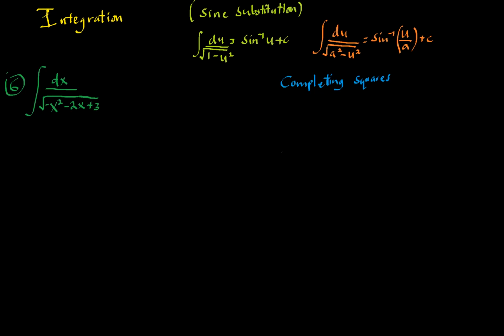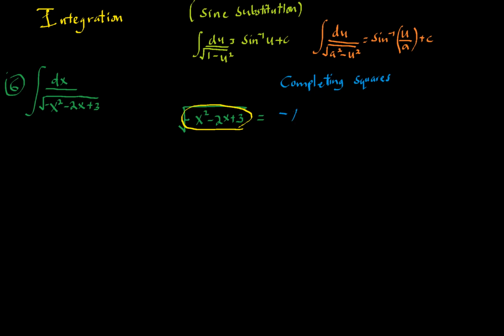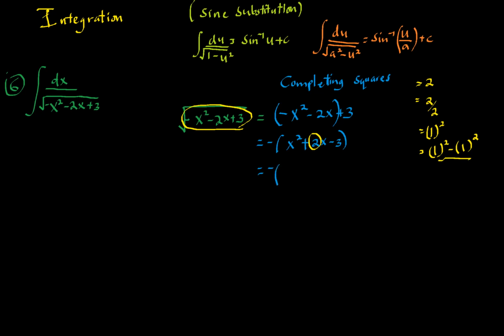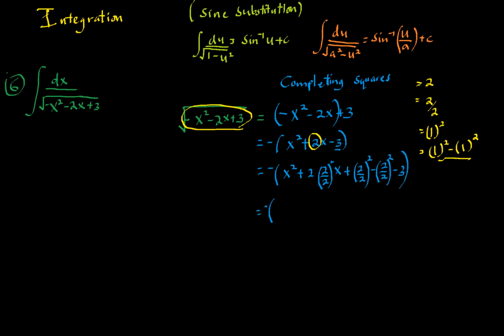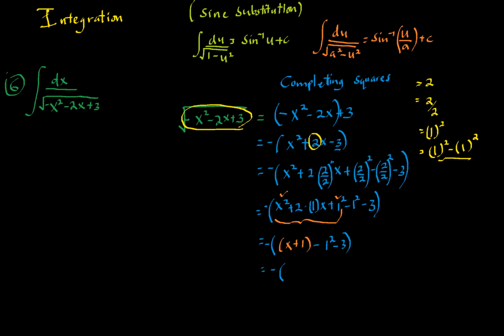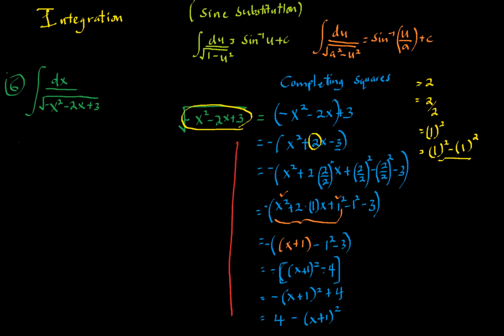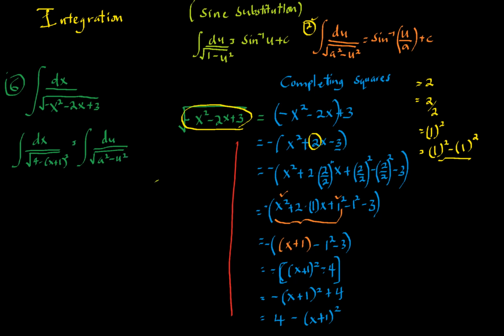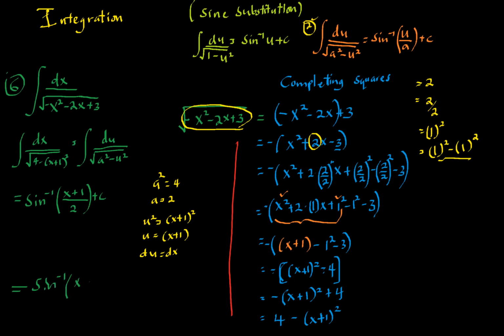Sine Substitution Eg6